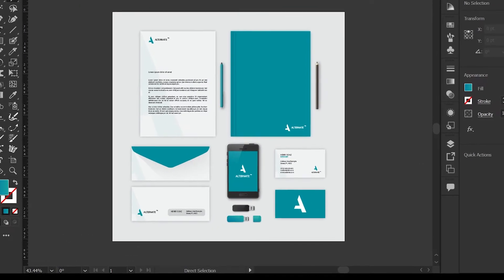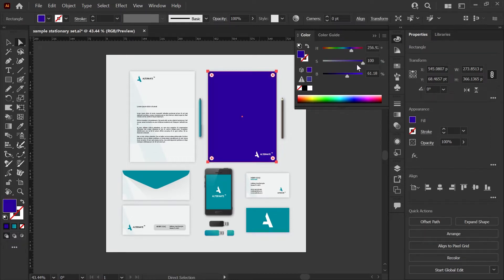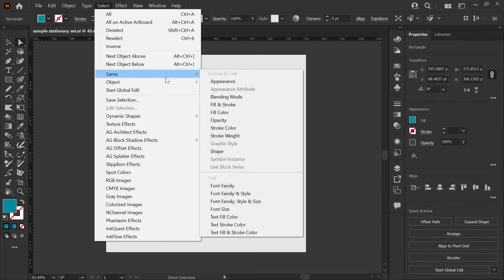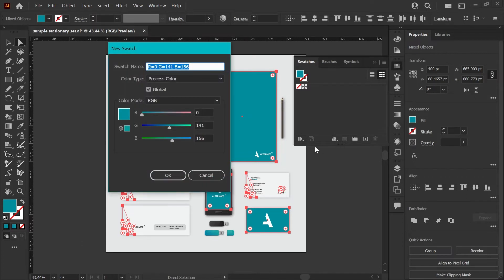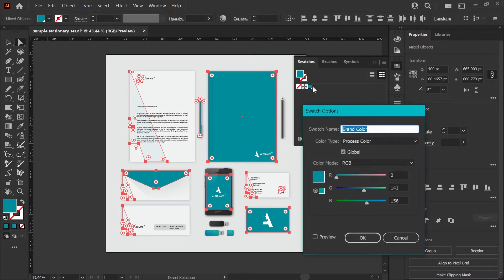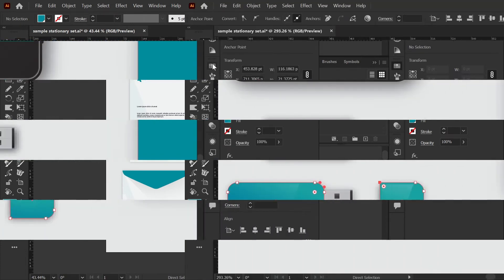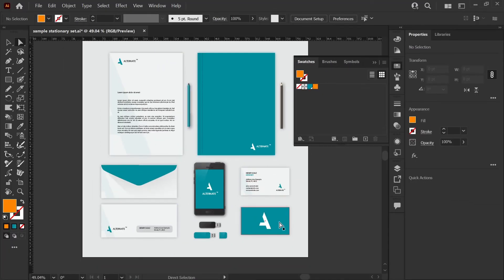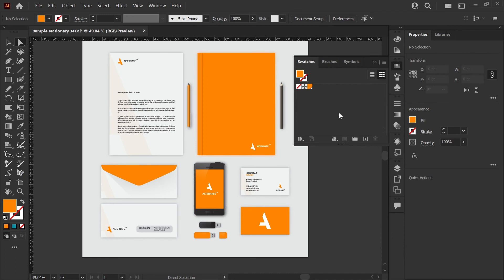How to Make Global Swatches in Illustrator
Learning how to use global swatches in Adobe Illustrator can be a lifesaver when you have to make changes to a color that appears in multiple places across your designs or illustrations.  It’s super easy to set up or convert to global colors. In this quick tutorial video, I’ll walk you through a real-world example where we change colors in a branded stationery set.

00:00 - Intro to Global Swatches in Illustrator
00:24 - Converting Colors to Global Swatches
01:40 - Quickly Replace the Global Swatch with a New Color

Cheers!
Kat